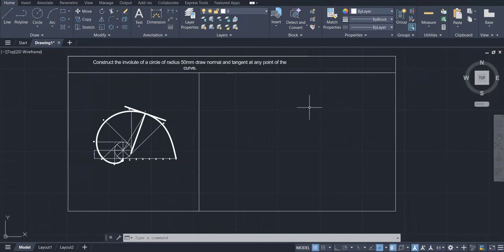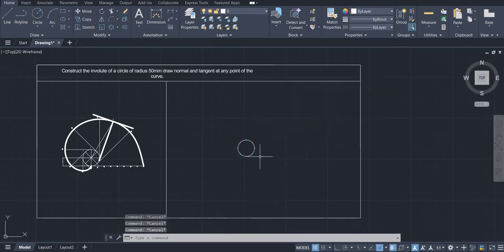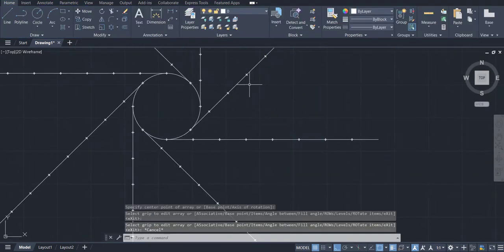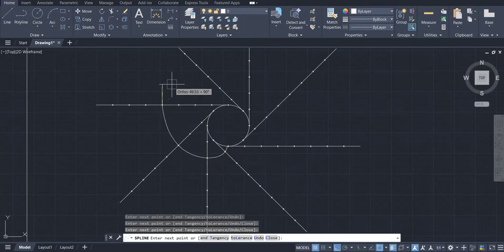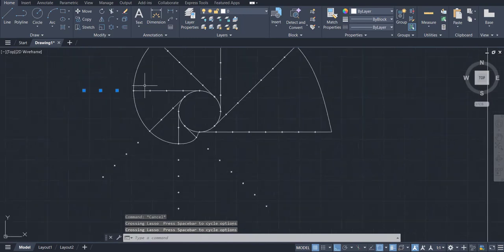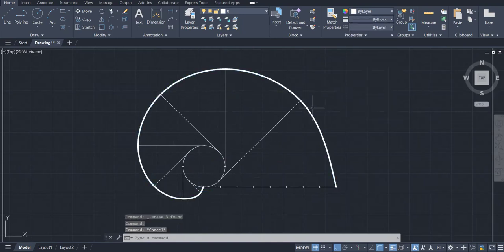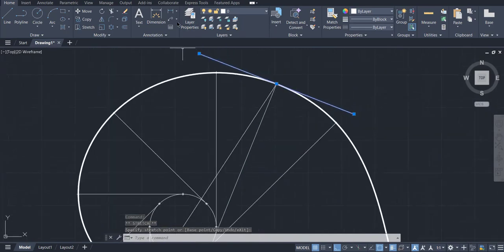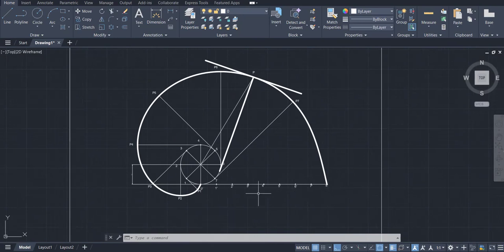How to Draw Involute of a Circle (Radius 50mm) in AutoCAD | Step-by-Step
In this video, I explain how to draw the Involute of a Circle with radius 50mm using AutoCAD.
This step-by-step tutorial is useful for engineering students, diploma students, and beginners learning engineering drawing and CAD.

You will learn:
- How to divide a circle accurately
- Construction steps for involute curve
- Using AutoCAD commands for precision drawing
- Engineering drawing method in AutoCAD

This tutorial helps in understanding curve construction clearly and practically.

💬 Comment if you have doubts or want more drawing tutorials